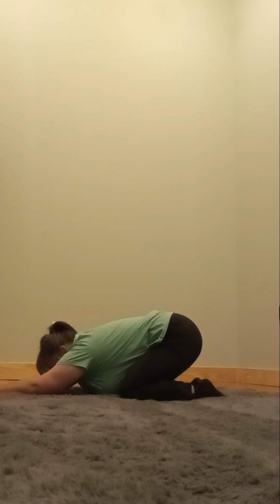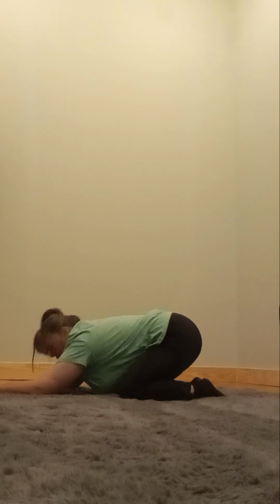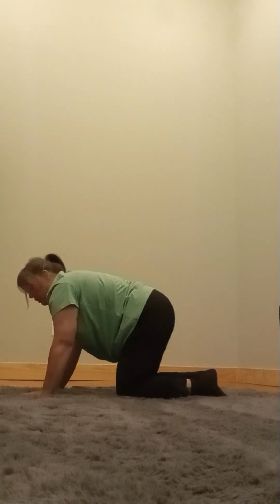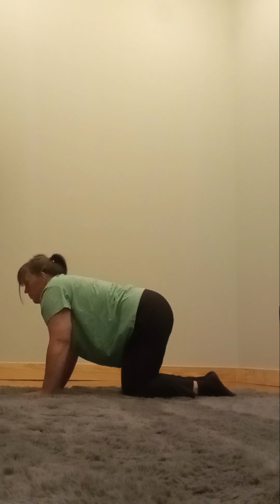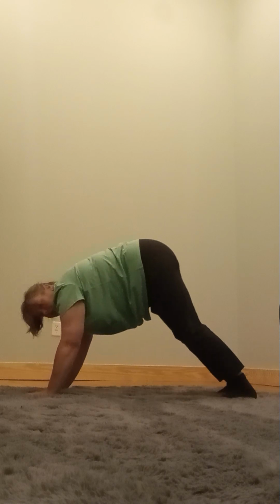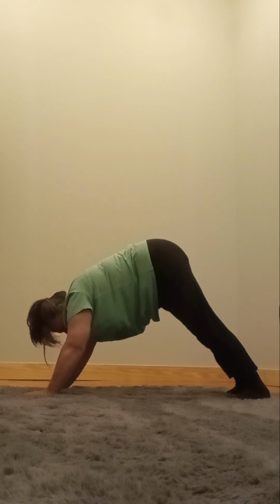video 6/6 - Stretching and range of motion